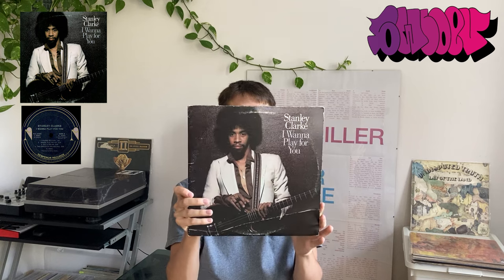SP404 MKII BEAT VLOG: Sampling Stanley Clarke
In this video, as always, I'm trying to tell you something interesting about a record you probably haven't heard and then show you what I have done with it. Today, we have got Stanley Clarke's I Wanna Play For You. Also, I really messed up and accidentally deleted a very important part of the video from my phone, I'm so sorry about that.

Consider leaving alive or a comment, I would love to hear your opinions or any future suggestions!

Here are the time stamps for those who want to skip the boring part and jump right to the beat:
00:00 Introduction
00:25 Stanley Clarke's record
10:20 New records
13:00 Apologies
14:21 Beat